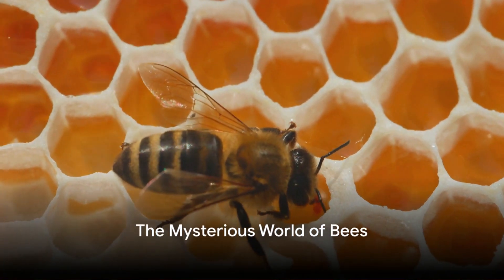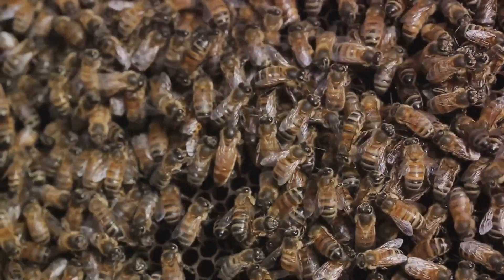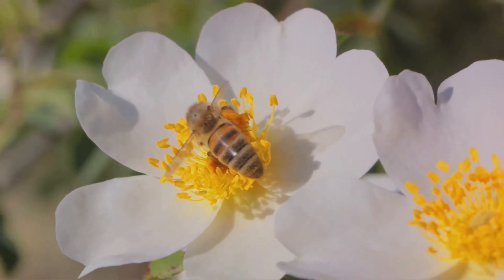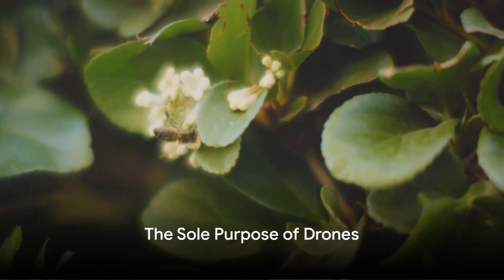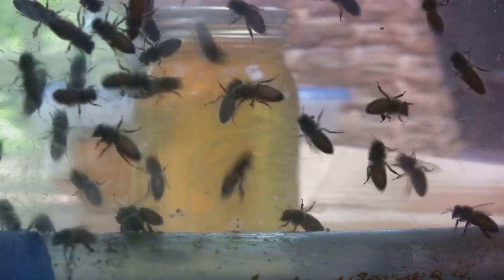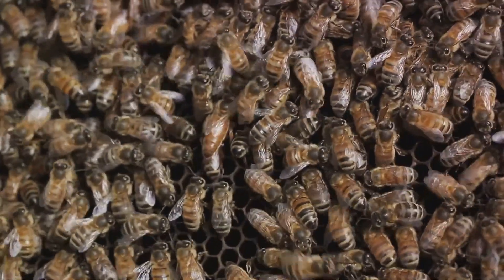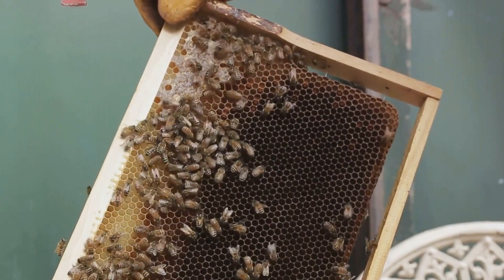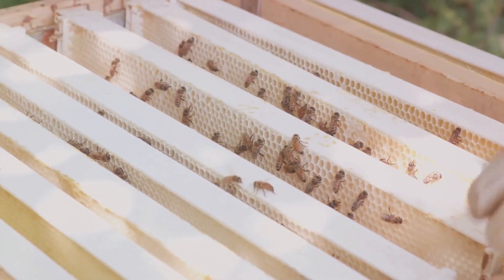Bee Societies: The Complex Hierarchies and Roles Within a Hive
Venture into the intricate world of "Bee Societies: The Complex Hierarchies and Roles Within a Hive." Discover the delicate balance of power, duty, and collaboration that keeps a hive thriving. From the regal queen to the diligent worker bees and the sole-serving drones, each member plays a pivotal role in the hive's success. This deep dive offers a fascinating glimpse into the organized chaos, social structures, and unwavering commitment of these tiny creatures to their community. Also, please join our Telegram Channel to get notified of new videos and blog posts.